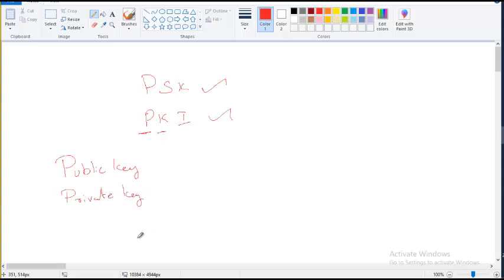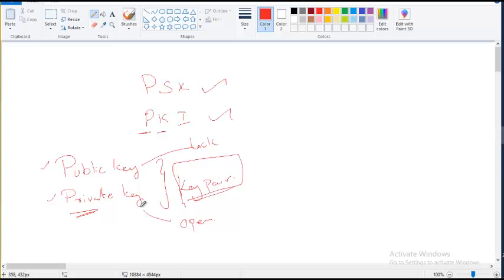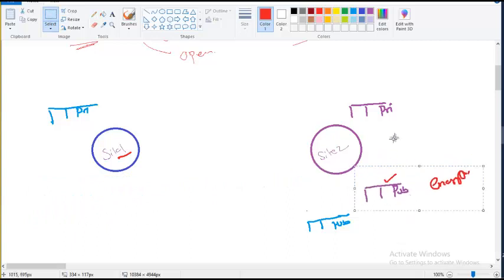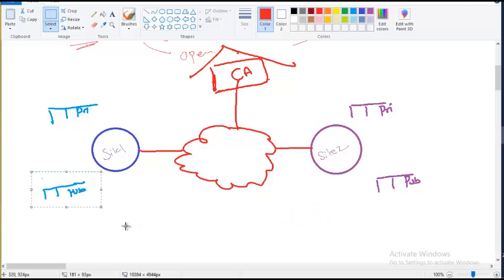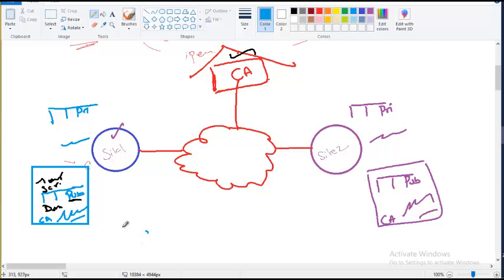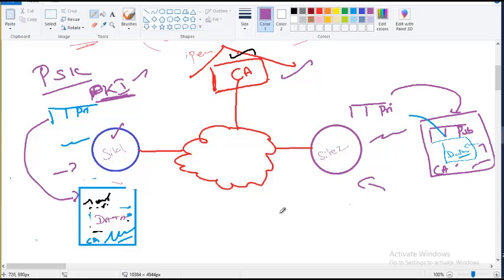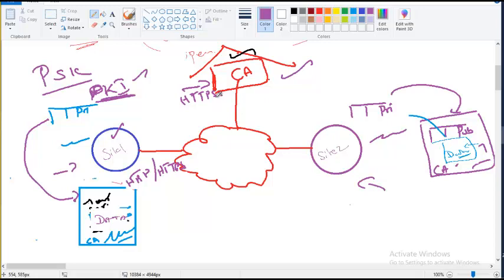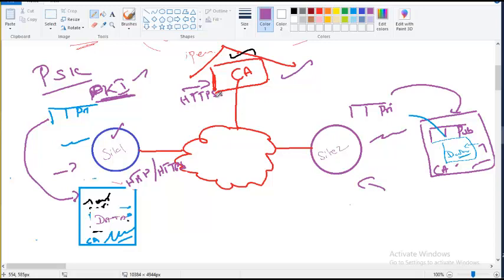VPN Part 6 Dec 2022 CA